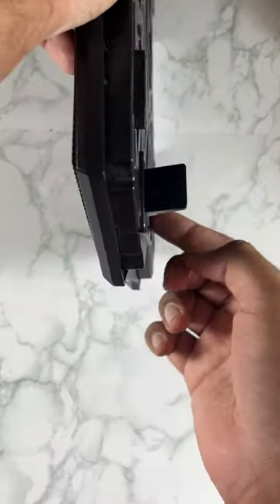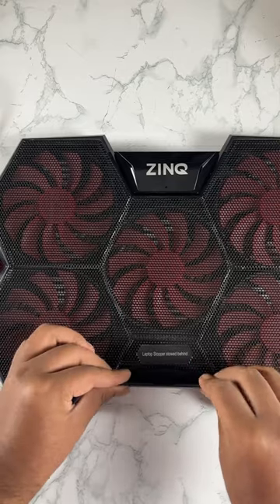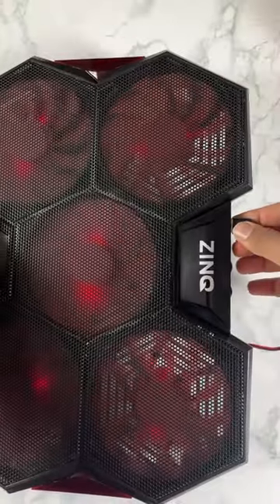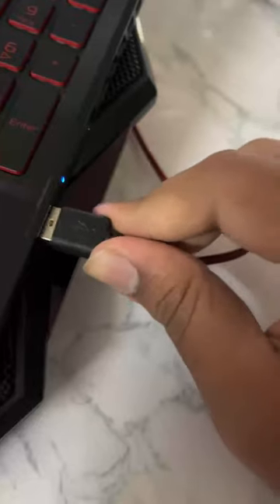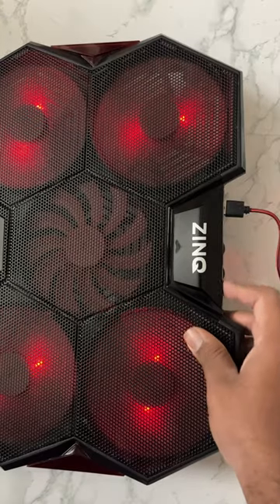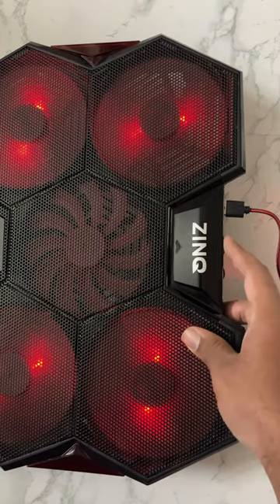This Gadget Cools Down Your Laptop ❄️